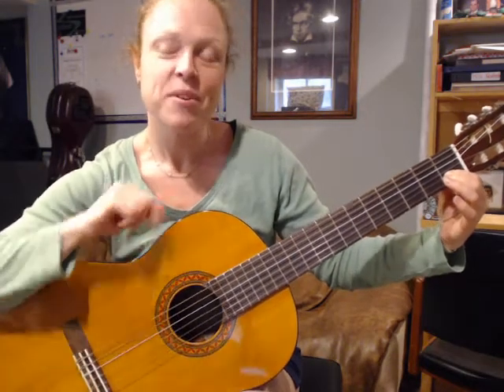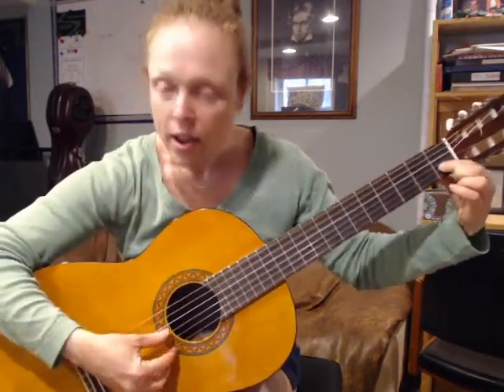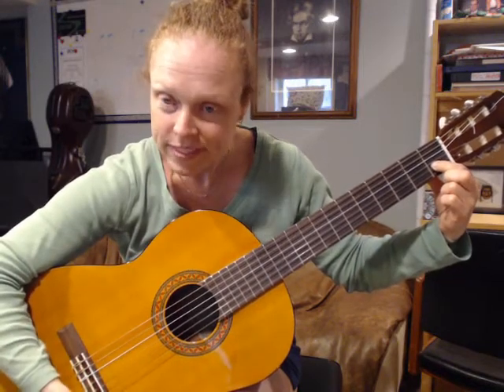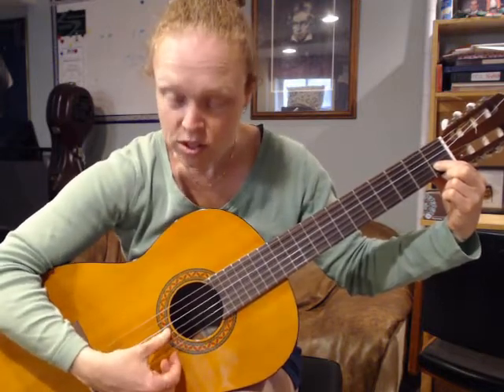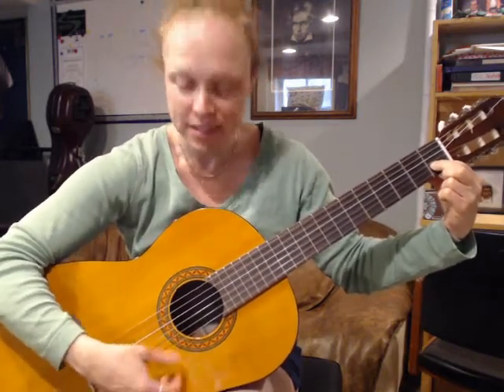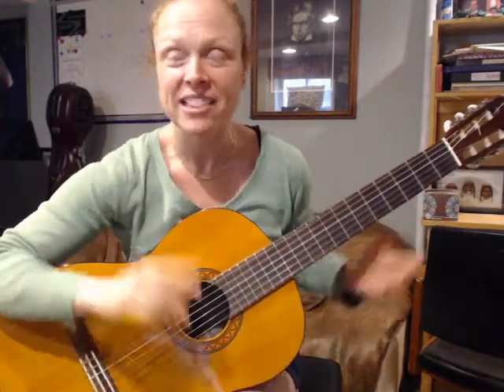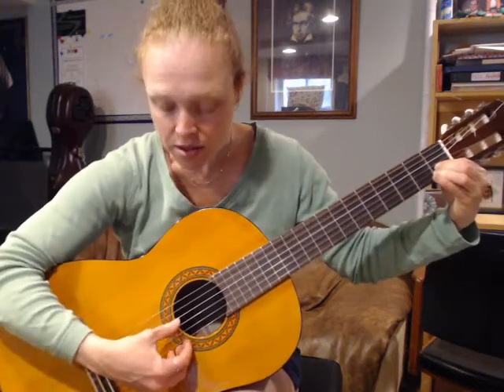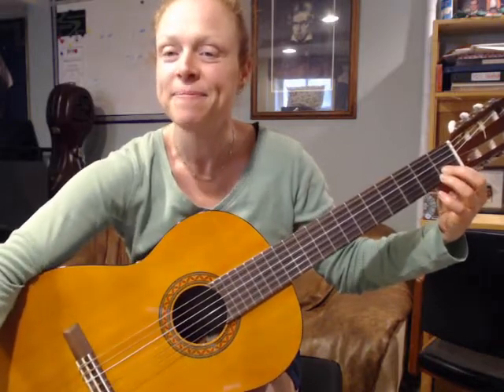Row Your Boat, Simple C Major Strum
Beginner guitar, strum simple C Major